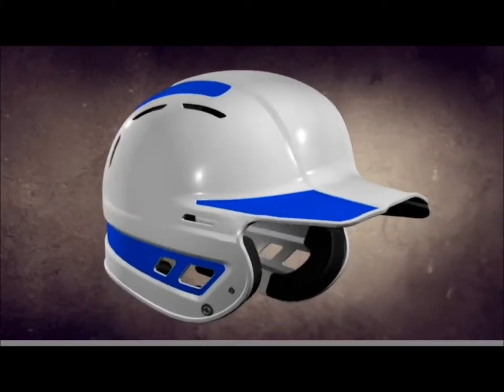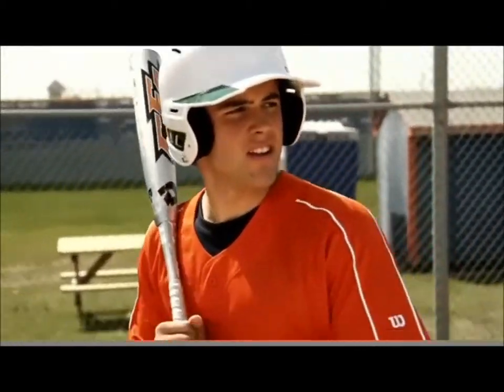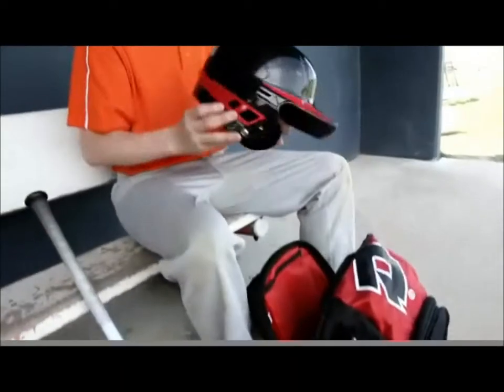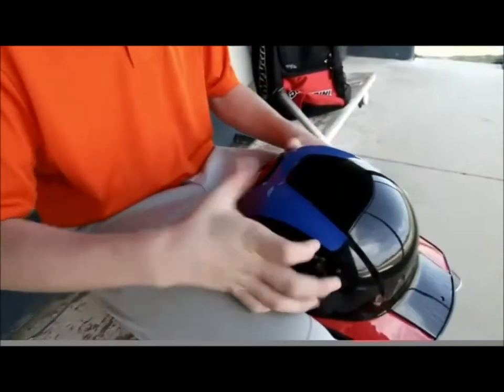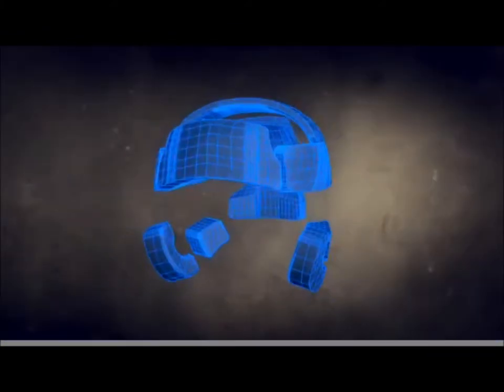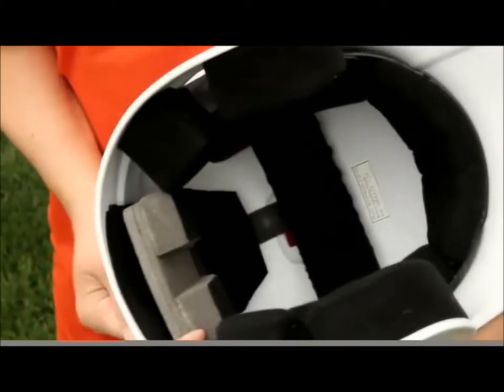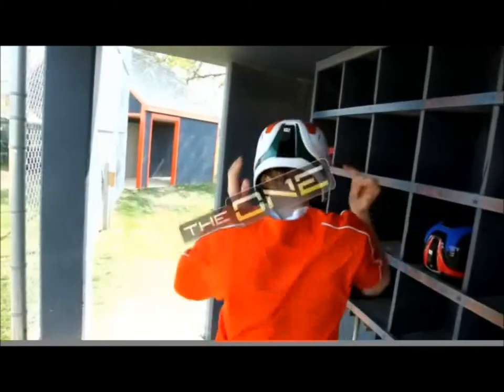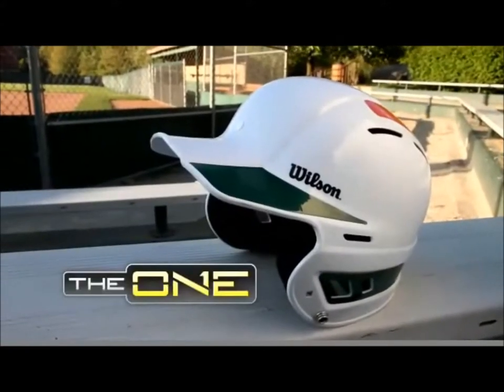Wilson The ONE Batting Helmet